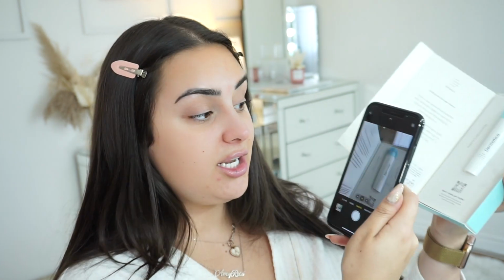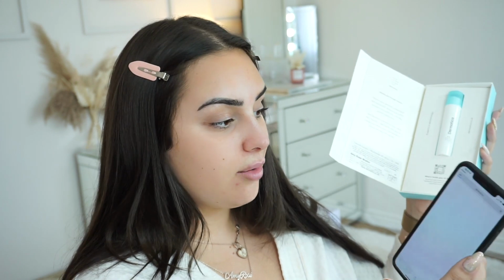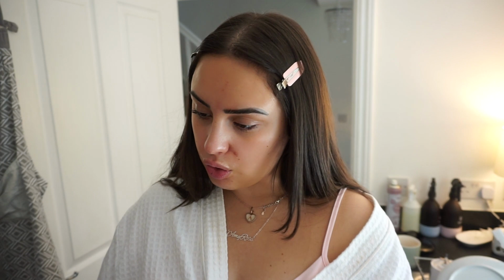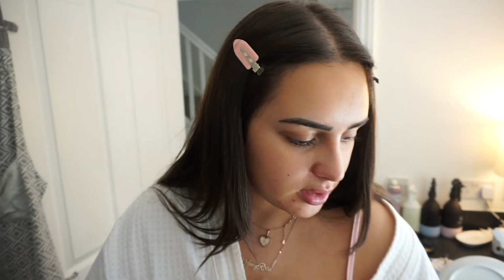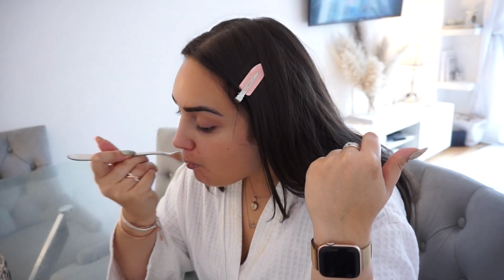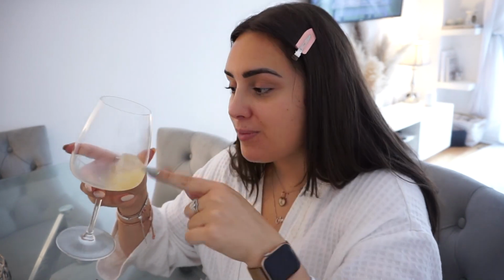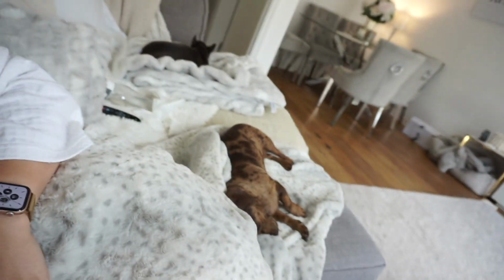RELAXING SUMMER EVENING | Skincare, Cooking & Relaxing